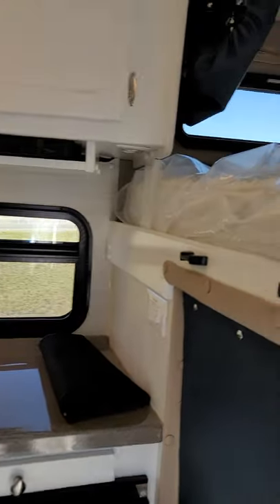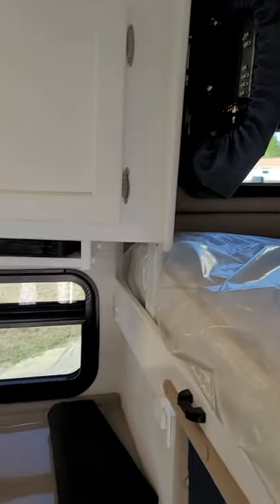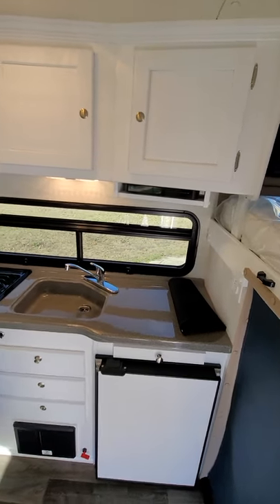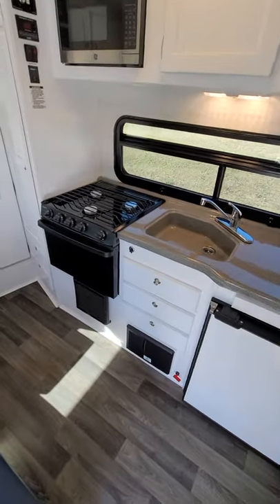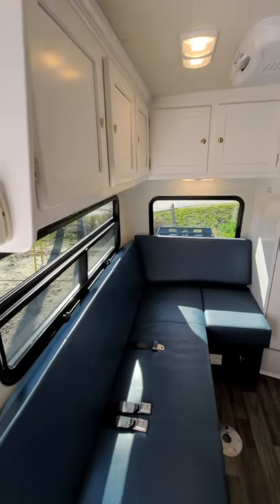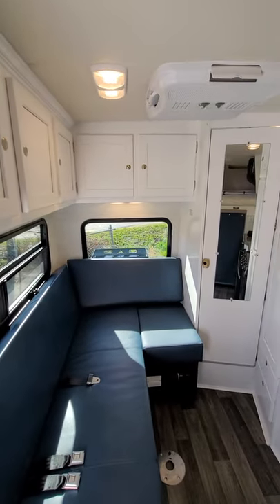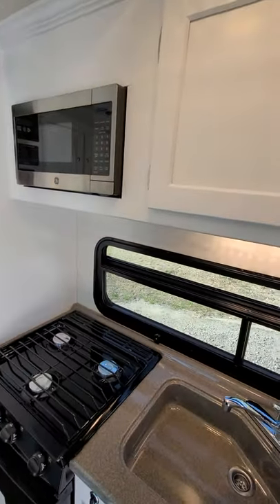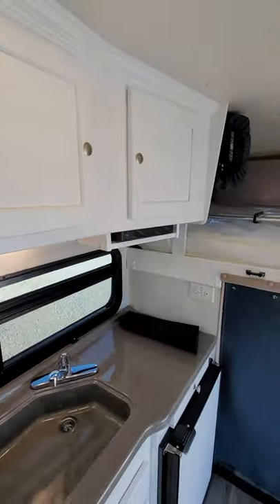New Built Tiger